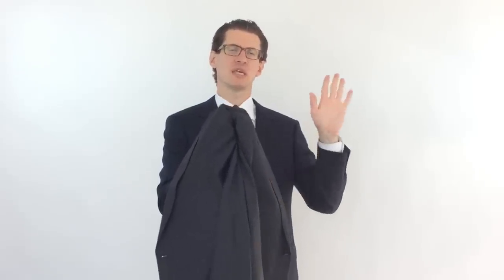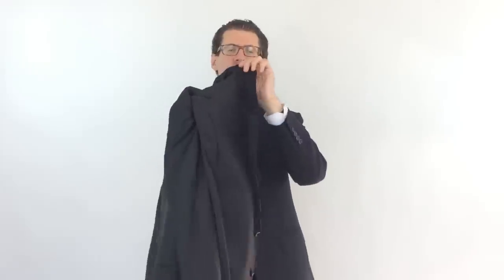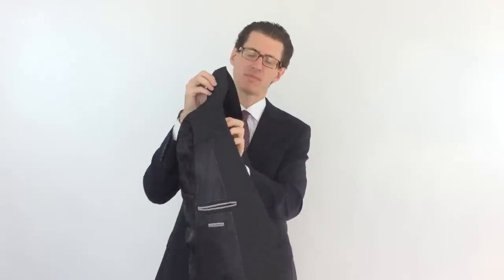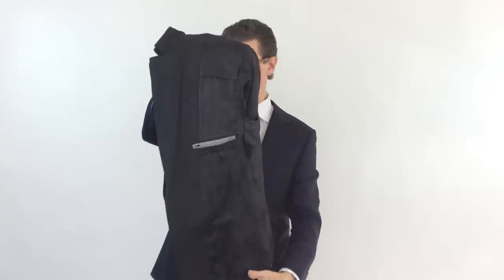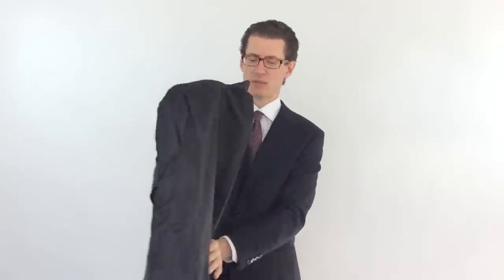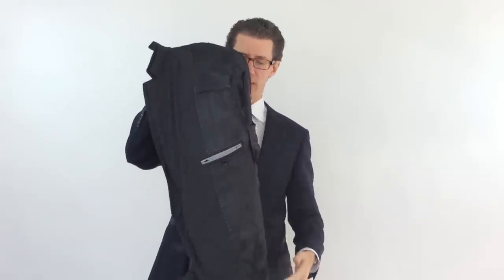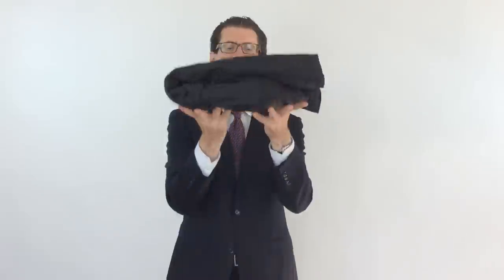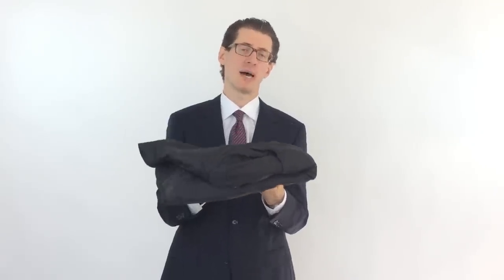How To Fold A Suit Jacket In Depth Update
How To Fold A Suit jacket Update

In my second video on how to fold a suit jacket. I show the specific details in a follow along setting so you too can fold a suit jacket for your luggage without wrinkles.